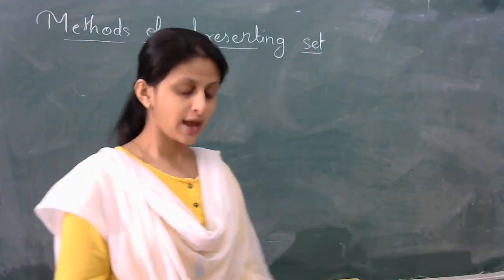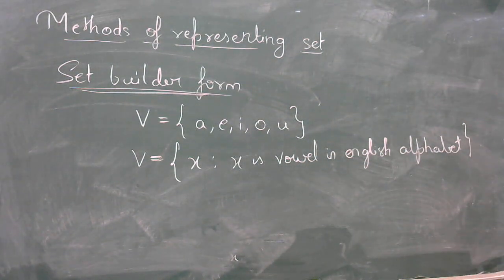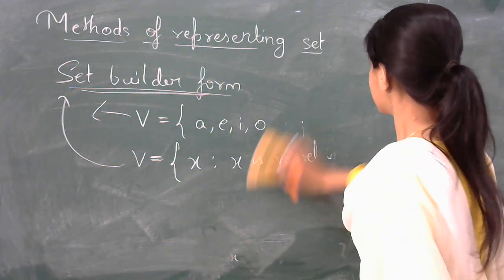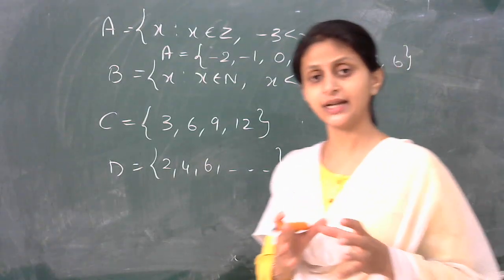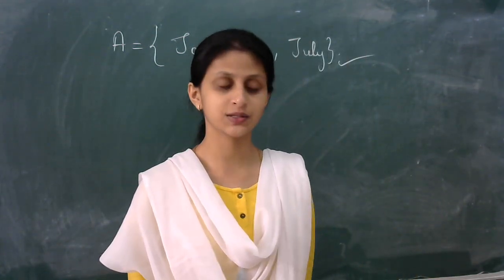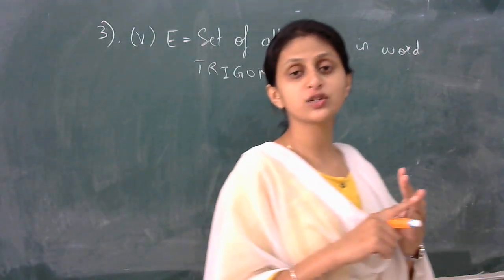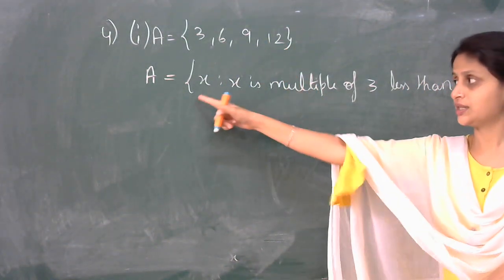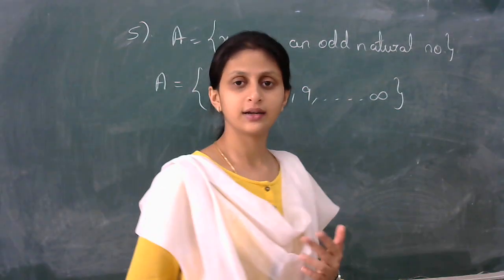PU-I Maths_Sets(02)_Ex 1.1 completed_15-09-20